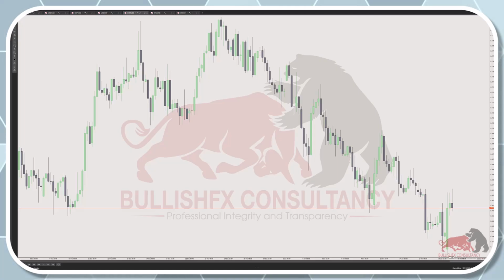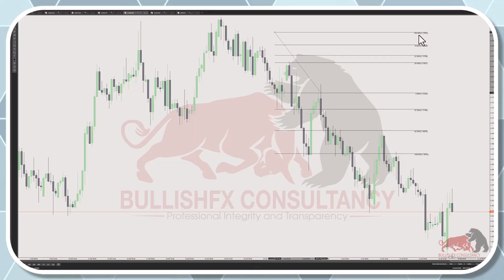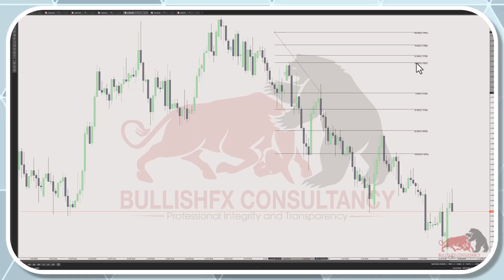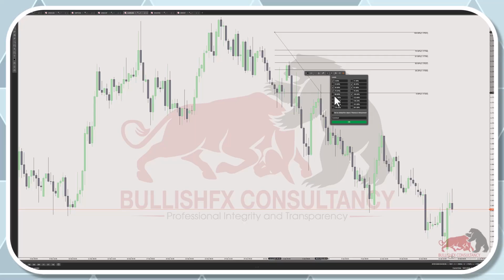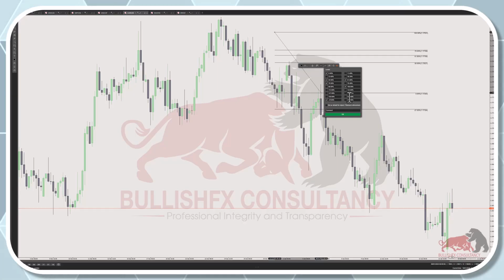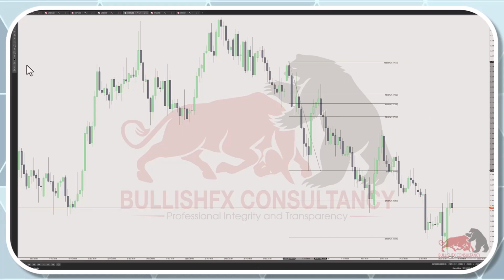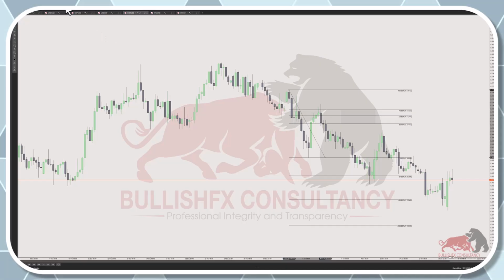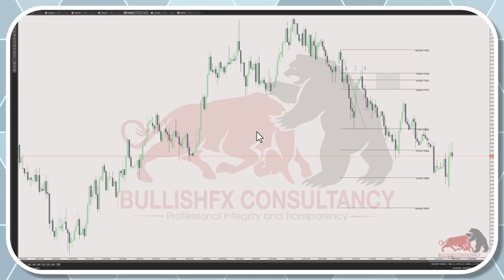BullishFX cTrader Fibonacci Levels Configuration